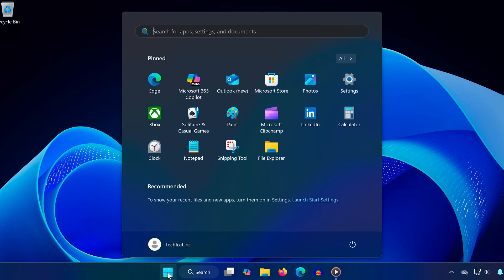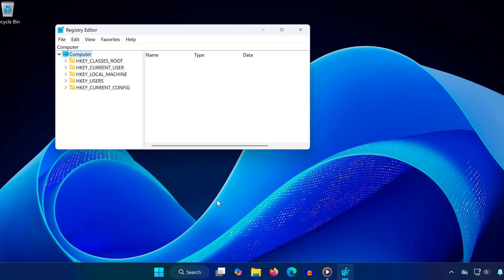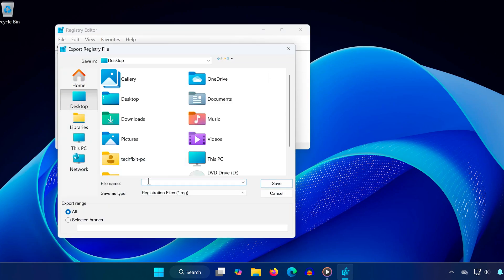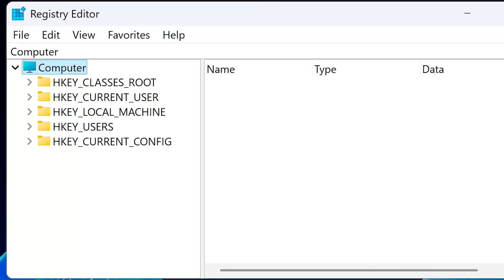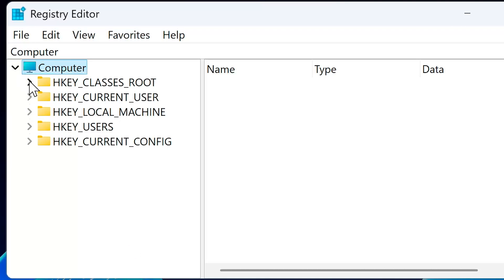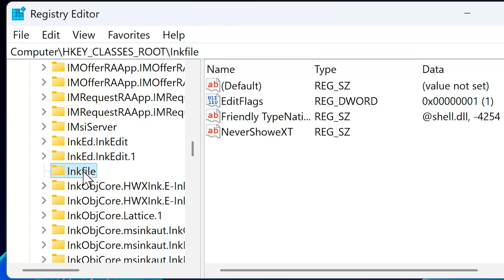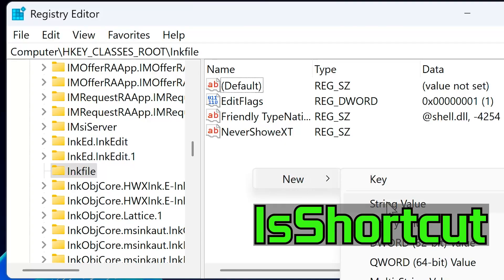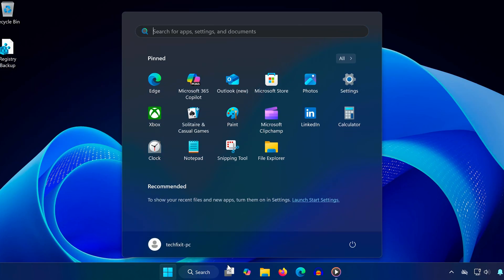How To Fix This File Does Not Have an App Associated With it - UPDATED 2026✅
Are you seeing the error “This file does not have an app associated with it for performing this action” when trying to open a file or app in Windows 11/10? Don’t worry! In this video, I’ll show you easy step-by-step solutions to fix this issue permanently.

Missing default program associations
Corrupt or incorrect Windows Registry entries
File type not recognized by Windows
System files corrupted or missing

Step-by-Step Fixes to Solve the Issue

Method 1: Assign a Default App

Right-click the file showing the error
Select Open with → Choose another app
Select the correct app from the list
Tick “Always use this app to open files”

Method 2: Reset File Associations

Open Settings (Press Windows + I)
Go to Apps → Default apps
Scroll down and click Reset